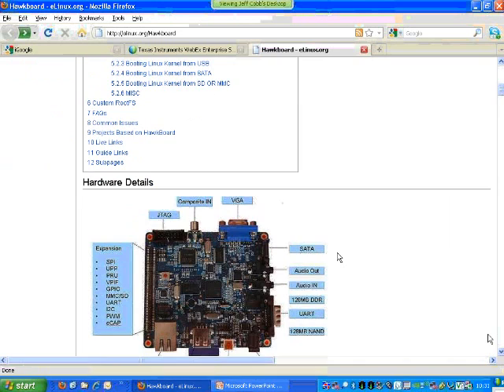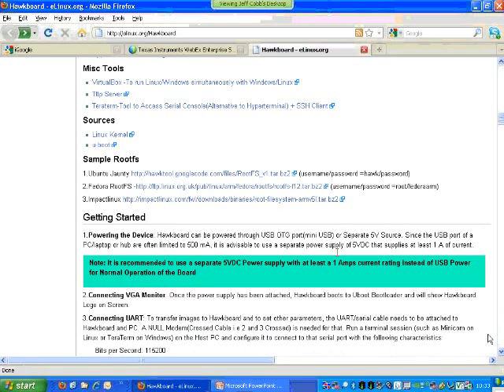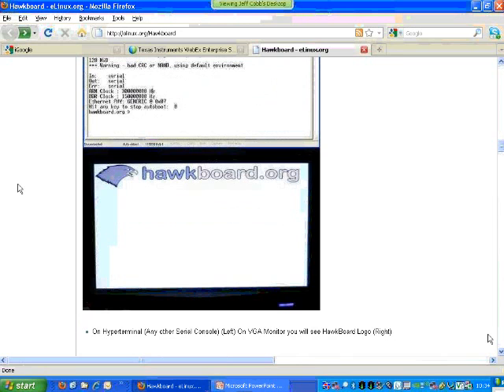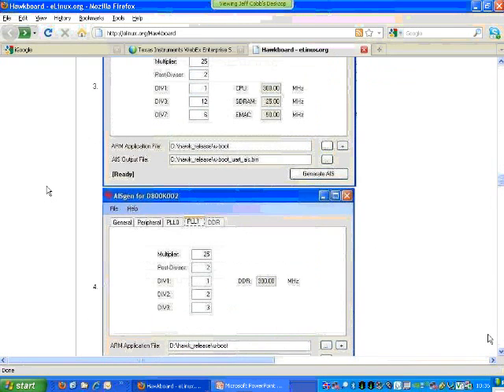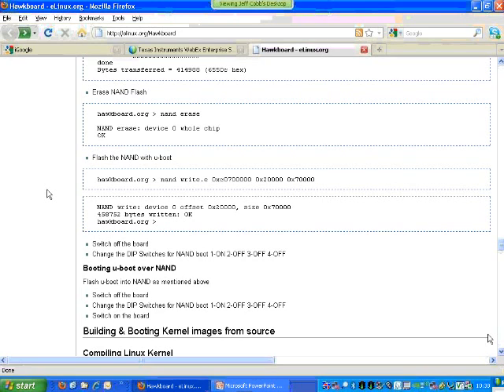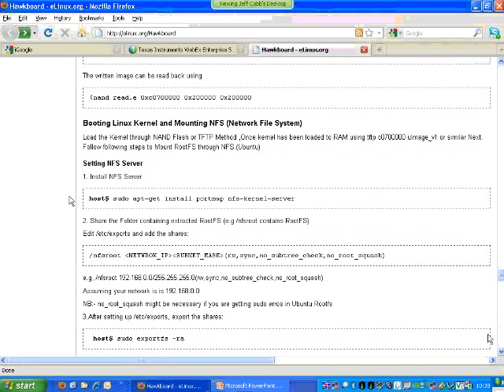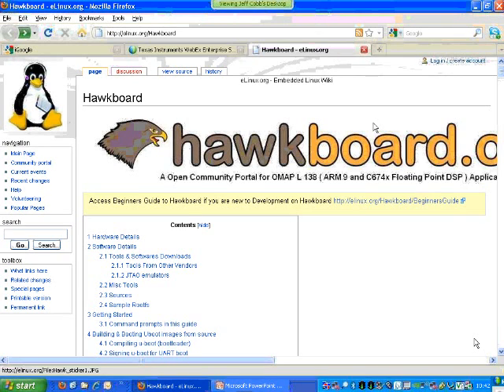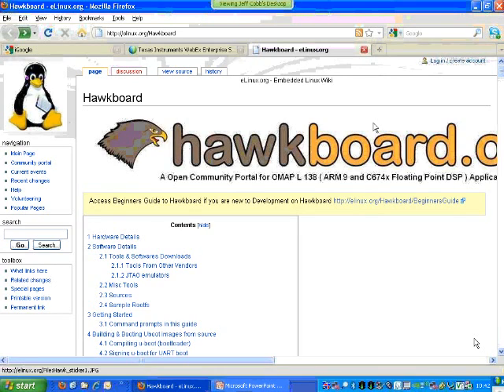Part 3: Introducing the HawkBoard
The OMAP-L138 SoC on the HawkBoard features a fixed-/floating-point C674x DSP core, an ARM926 core and a rich set of peripherals. This talk will give an overview of the two processors and go over many of the on-chip peripherals. It will focus on the Programmable Real-Time Unit (PRU) and the Universal Parallel Port (uPP), two new peripherals found on this device. The talks will also cover board bring up and demonstrate porting of Linux Kernel and drivers on ARM9 and working with all the peripherals on the board with sample applications.